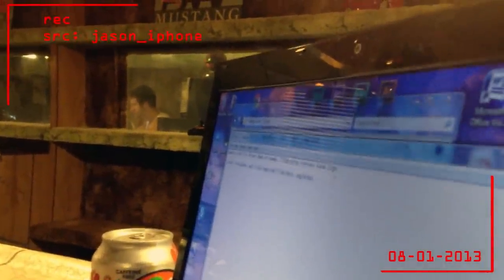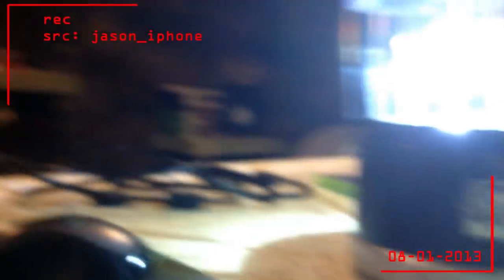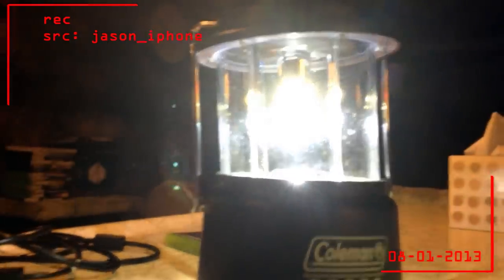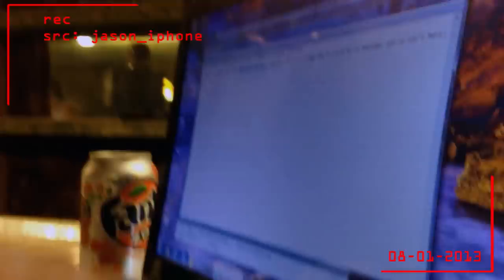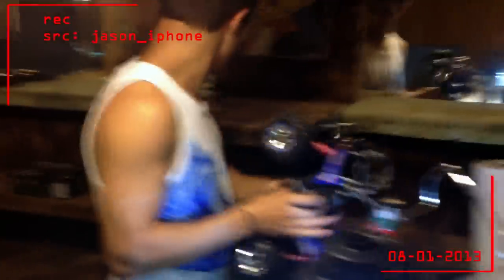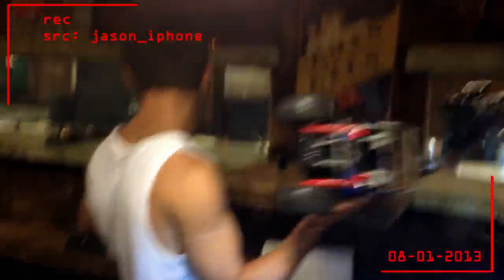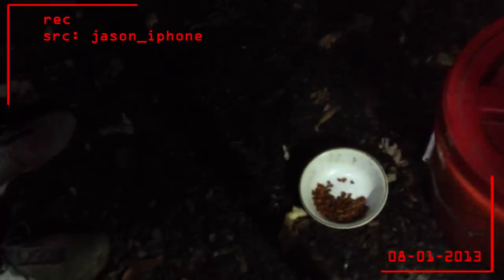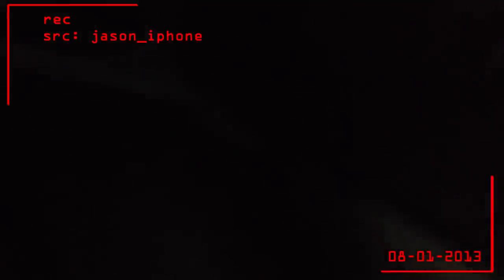Fantasy Farm - Part 1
In this first journey into the depths of the woods, Tyler and Jason find a long-abandonded barn with some unexpected surprises.

Indulge yourself into this somewhat amateur, not-so-well-done horror movie made by two kids with nothing better to do in their spare time.

FANTASY FARM

In this gripping twenty-or-so minute film, two kids, Tyler and Jason, decide to set out on a journey to a long forgotten home of a once psychotic farmer. They decide to create a documentary of the environment and the property in hopes of later selling their footage. However, this fake documentary takes a turn for the wrong and turns out to be much more real than either expected. . .